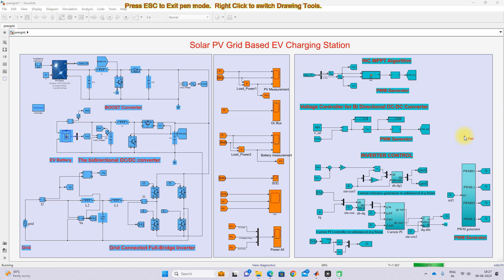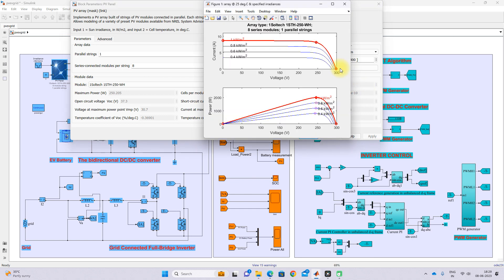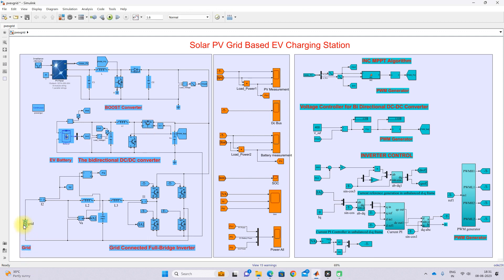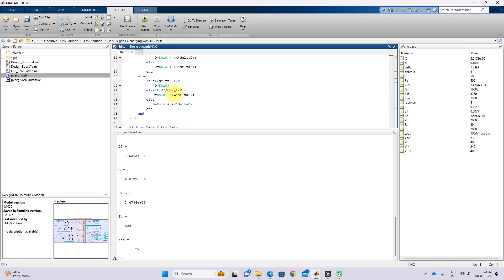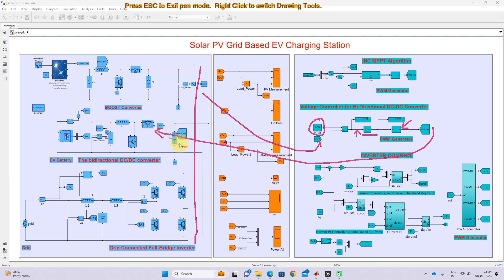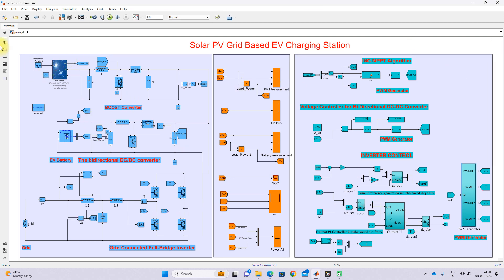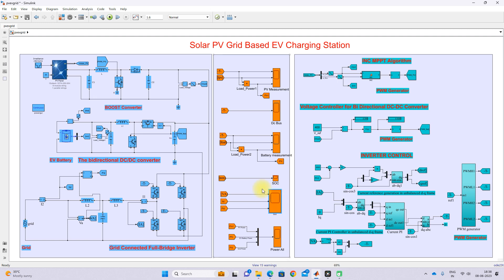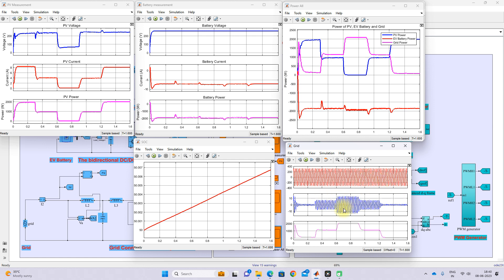Solar PV Grid Based EV Charging Station in MATLAB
1. MATLAB modelling of Solar PV cell and Solar PV Array Using a mathematical equation.
2. How to find I-V and PV Characteristics of the modelled solar PV array in MATLAB.
3. MATLAB Implementation of Maximum Powerpoint Algorithm for solar PV array with a stand-alone system.
4. MATLAB Implementation of solar MPPT charger controller for a solar PV system.
5. MATLAB Implementation of a grid-connected solar PV system.